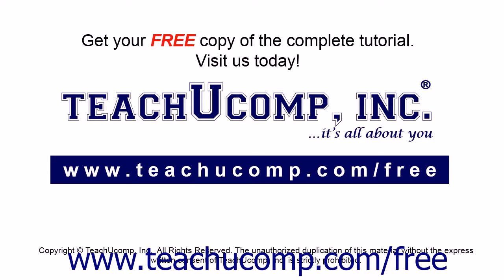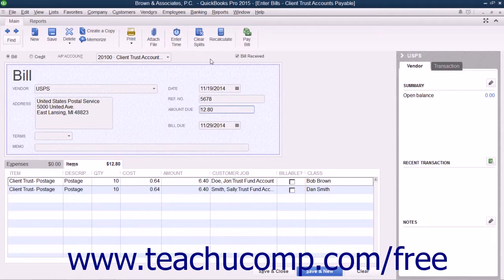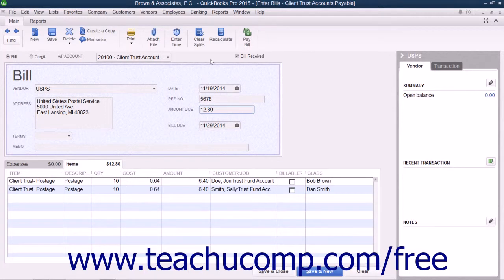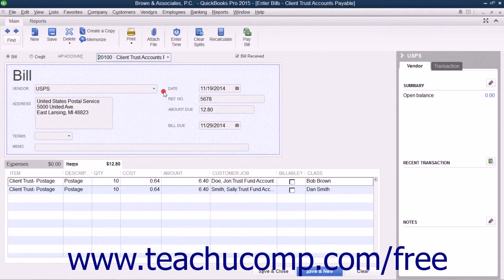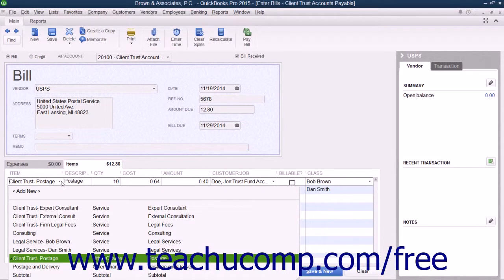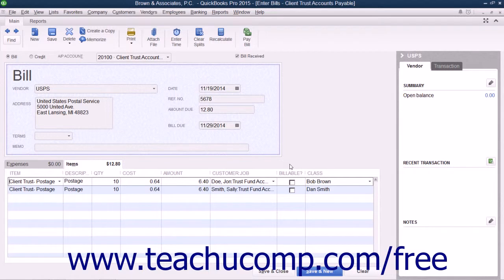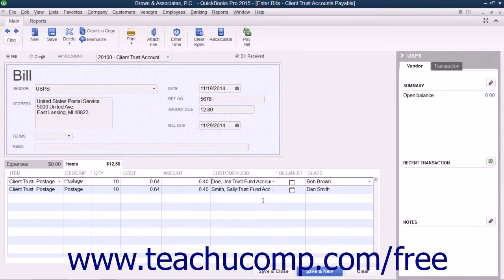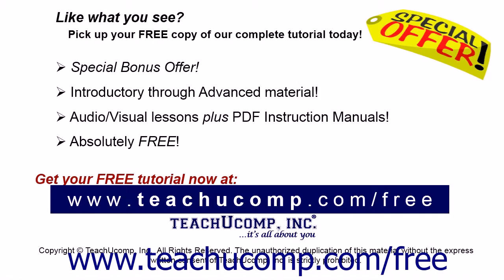QuickBooks Pro 2015 Training for Lawyers: Recording Bills for Office Expenses, Tutorial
Learn about Recording Bills for Office Expenses in QuickBooks Pro 2015 for Lawyers Visit us today!